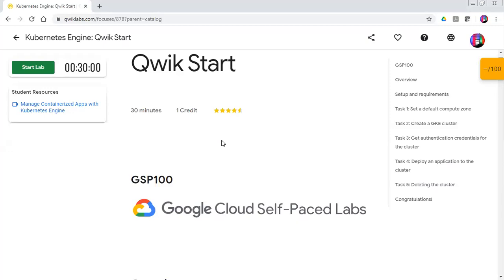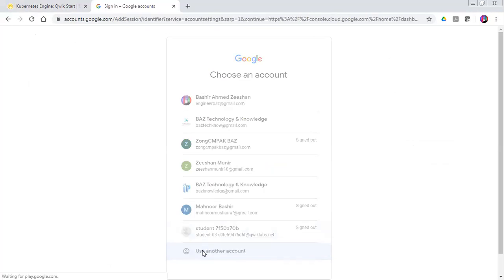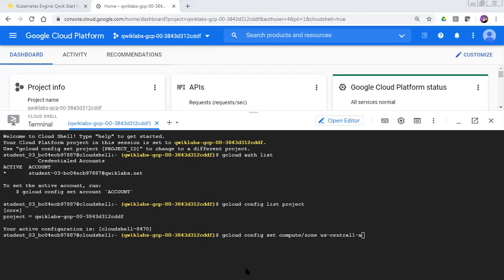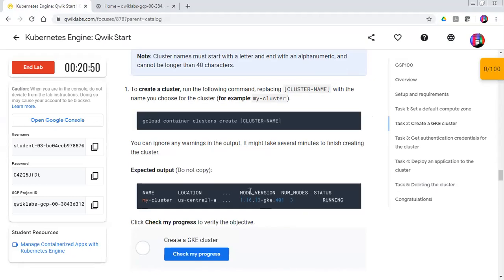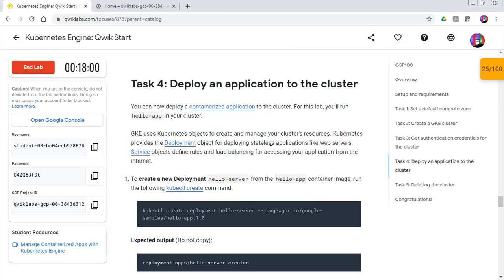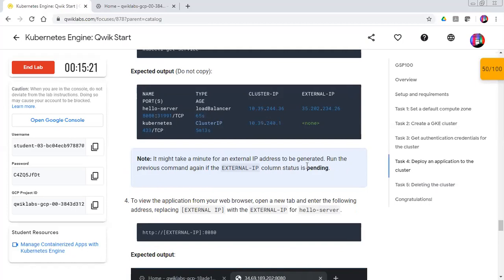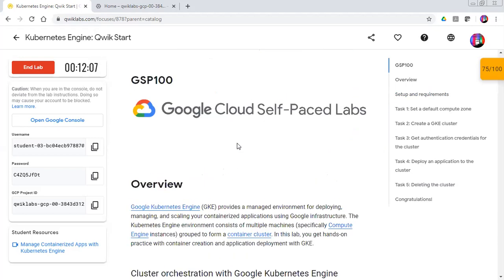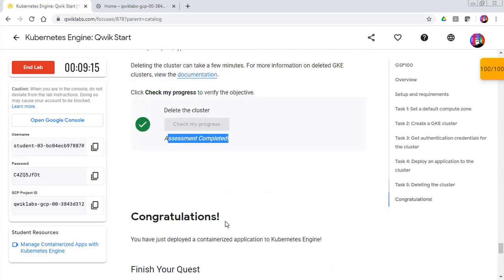Google Kubernetes Engine Lab | QwikLab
Lab of GKE on Qwik Labs Step by step GSP100 Qwiklabs
Google Kubernetes Engine provides a managed environment for deploying, managing, and scaling your containerized applications using Google infrastructure. This hands-on lab shows you how deploy a containerized application with Kubernetes Engine. Watch the short video Manage Containerized Apps with Kubernetes Engine.

Task 1: Set a default compute zone
Task 2: Create a GKE cluster
Task 3: Get authentication credentials for the cluster
Task 4: Deploy an application to the cluster
Task 5: Deleting the cluster

BAZTechKnow is OneStop center for all of your technical needs, from solution designing & implementation to training / Consultation.
- Technical Training Courses, Field Visit, Workshops &  Sessions.
- Solution Designing, Implementation & Support.